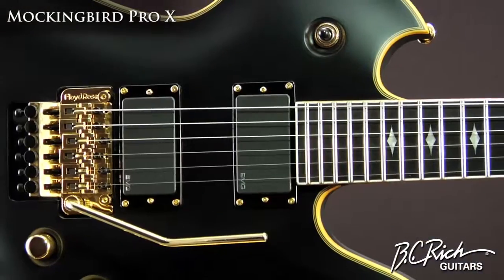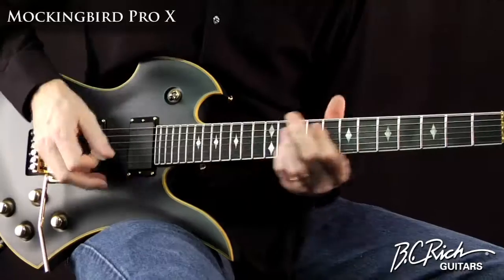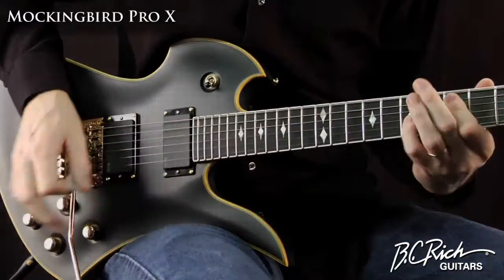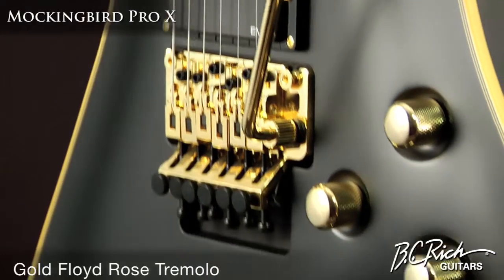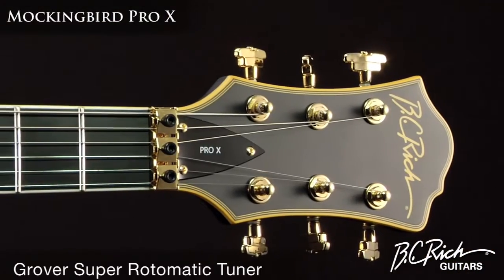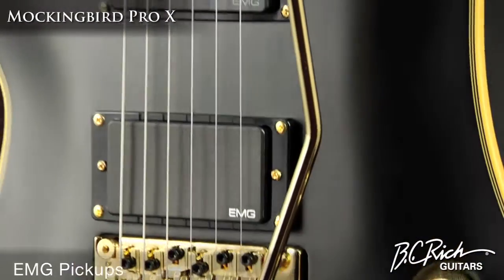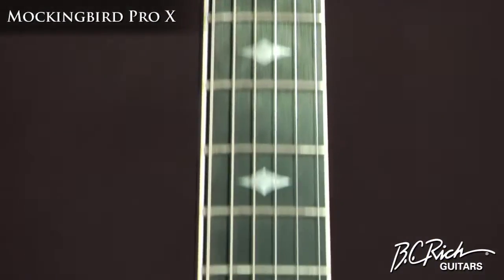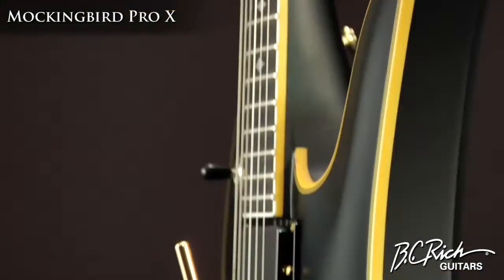BC RIch Mockingbird Pro x